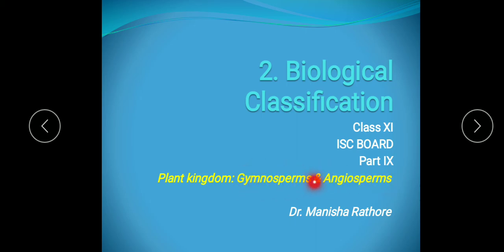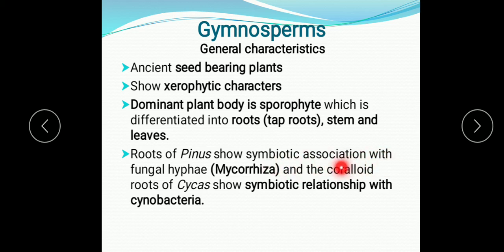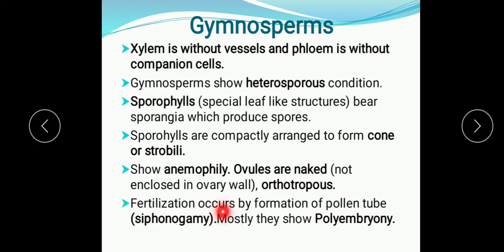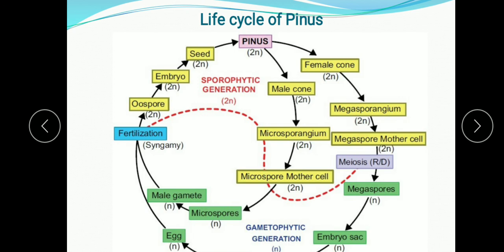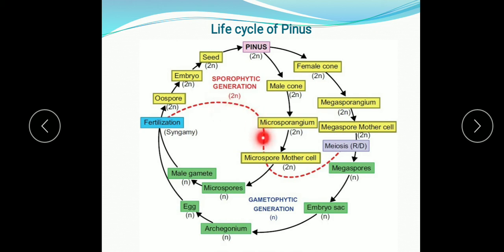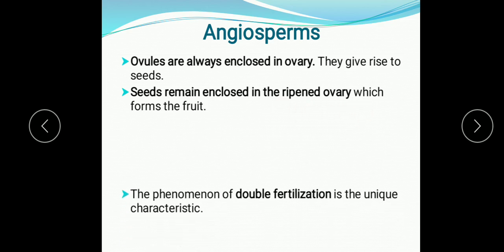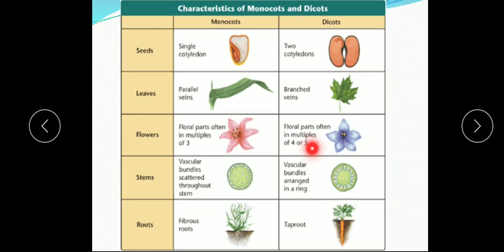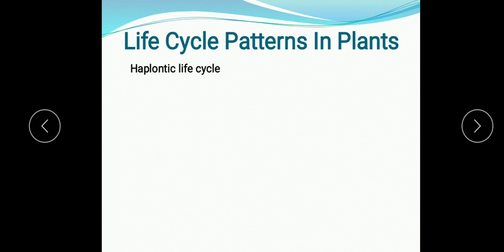XI ISC 2.Biological classification Part IX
Gymnosperms and angiosperms